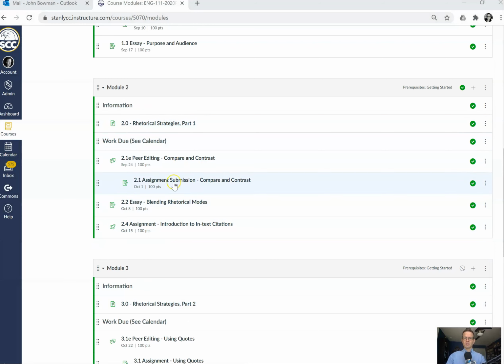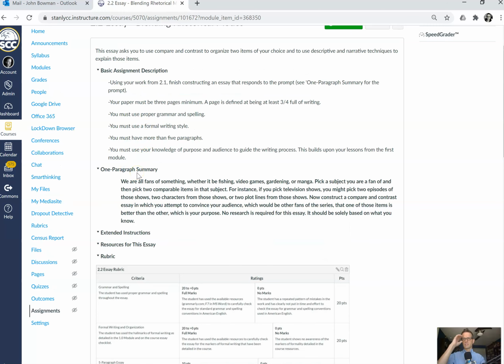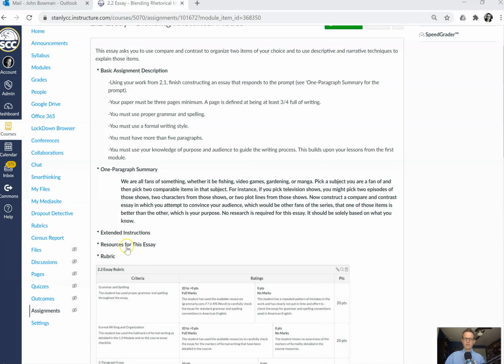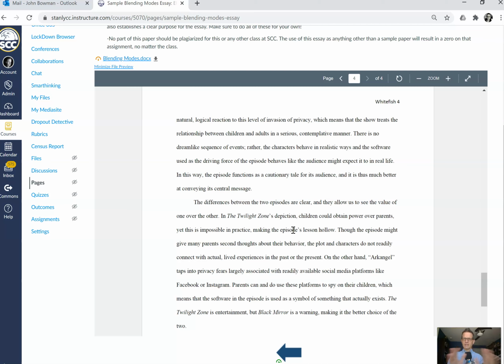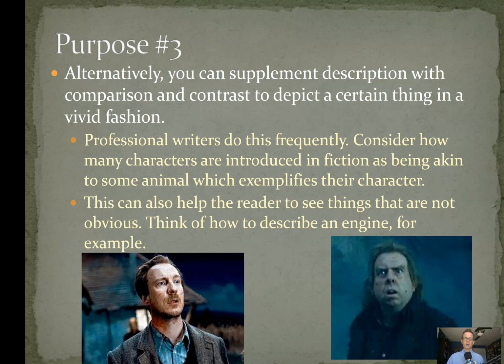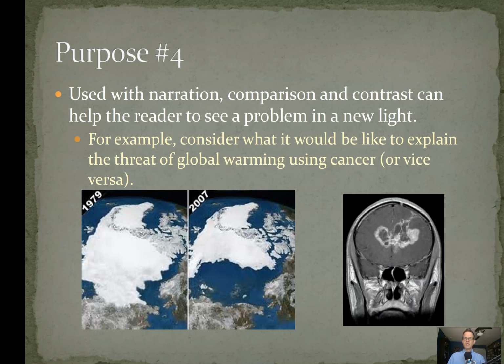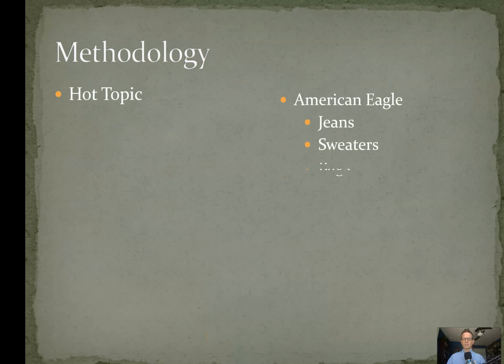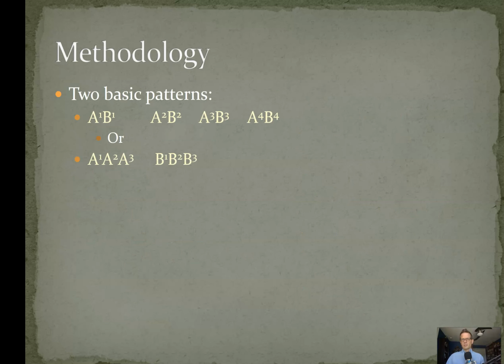8 ENG 111